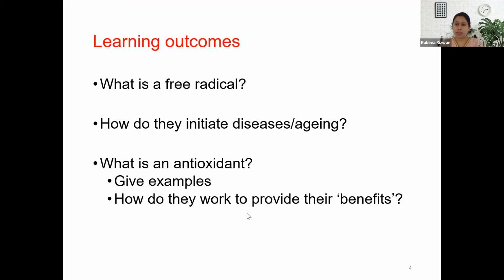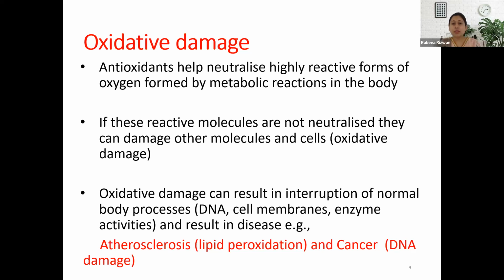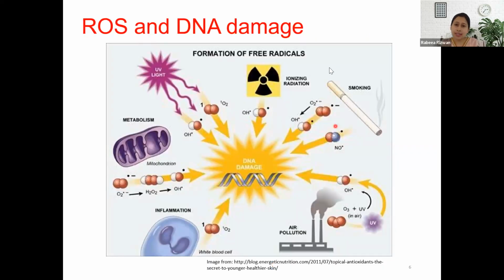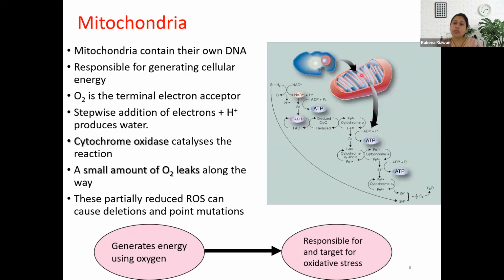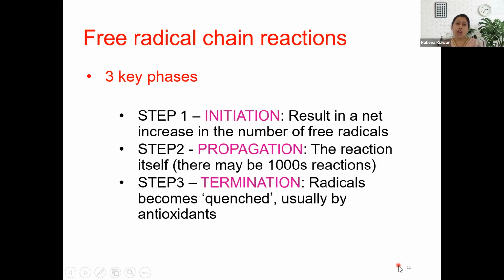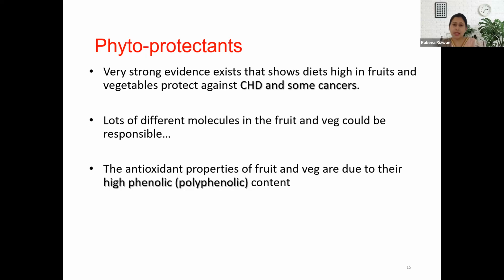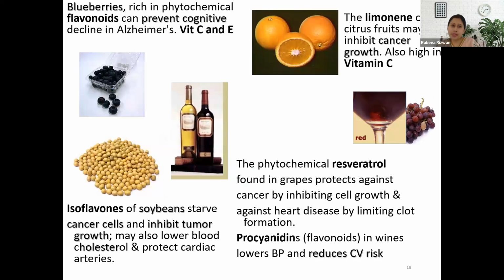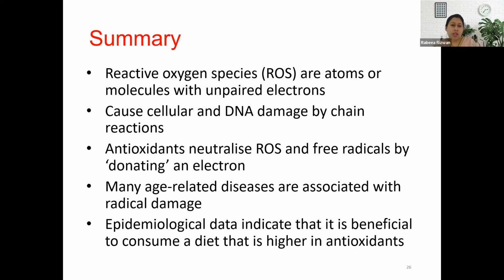Session 5 Free radicals and antioxidants - Rabeea Rizwan